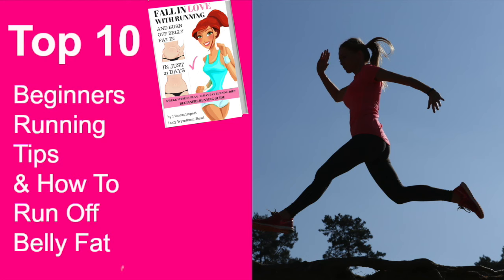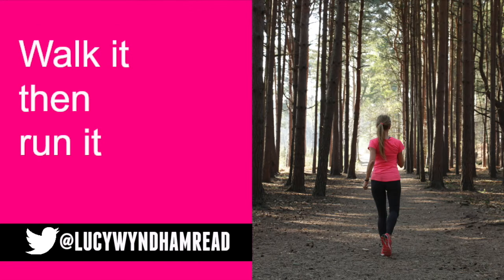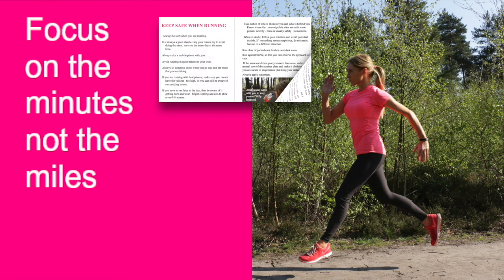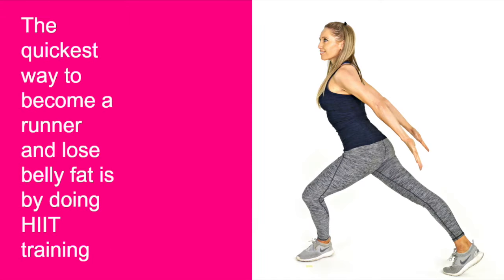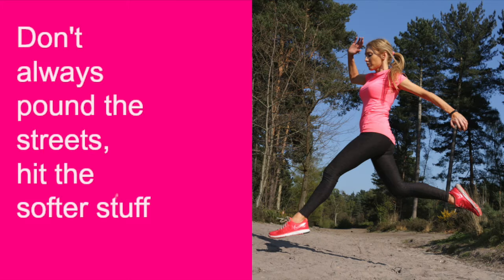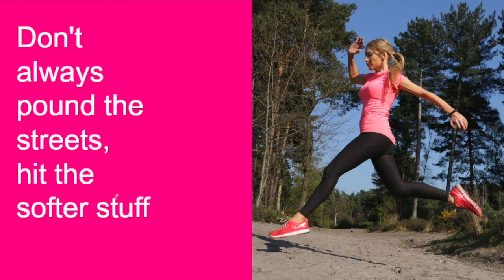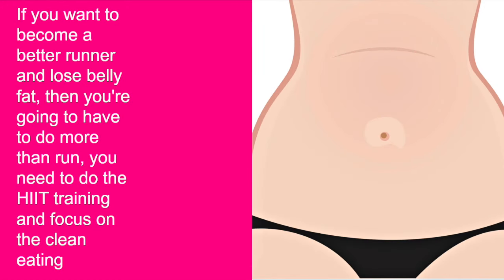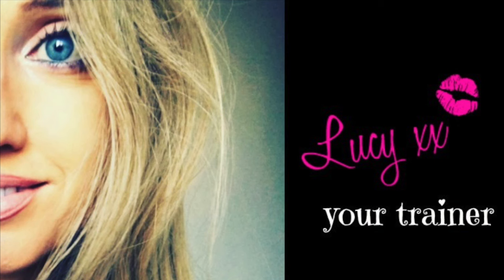RUNNING TIPS - HOW TO START RUNNING AND LOSE BELLY FAT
How to start running and running tips to make running easy and a quick way to lose belly fat. So if you are a beginner to running then this is how to start, and guess what it is not just running it is also about walking and doing mini HIIT workouts to help you run,as well as a clean diet and all these will help you strip off belly fat fast. Lucy xx